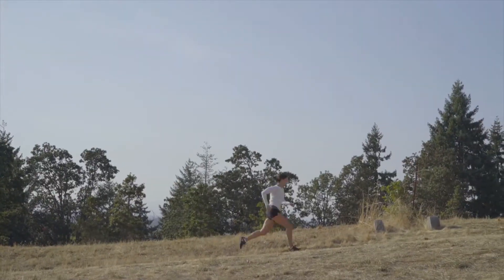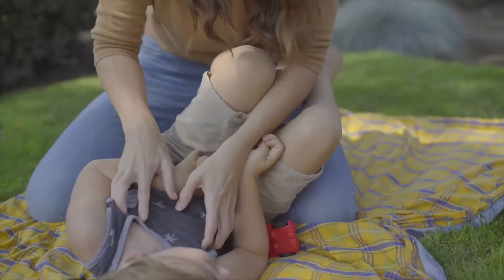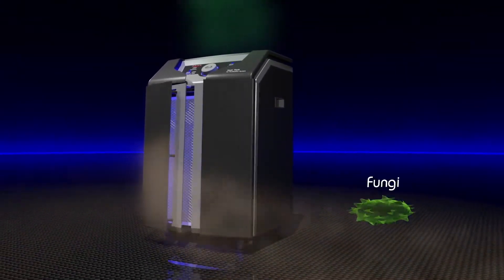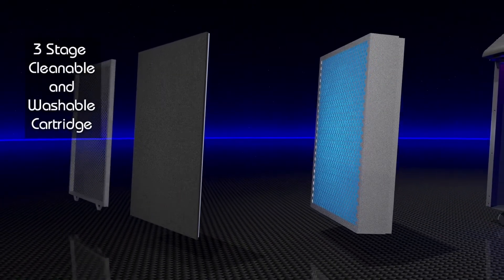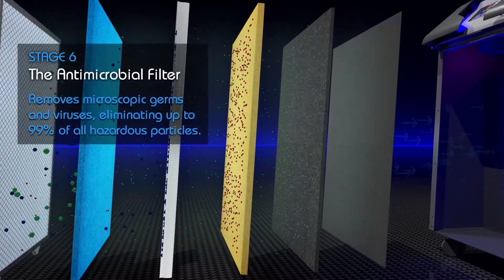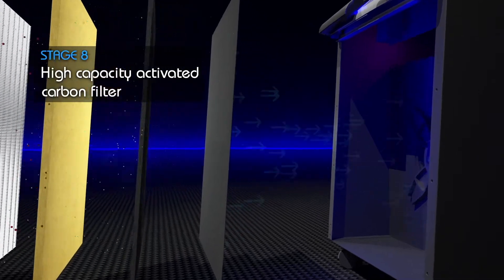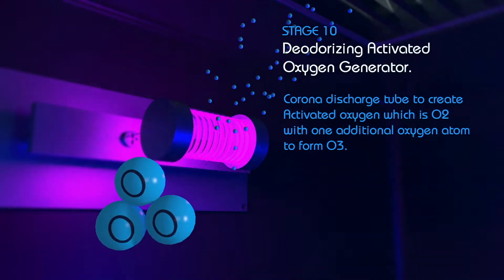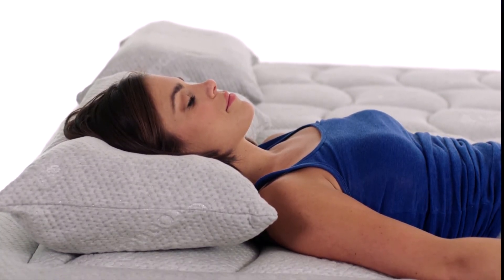Carico Air Purifiers Improve Indoor Air Quality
Air purifier with 10 stages of filtration will improve indoor air quality, reduce allergies, and will trap and destroy the coronavirus and reduce the spread of COVID-19.